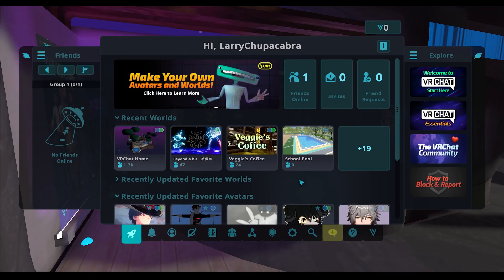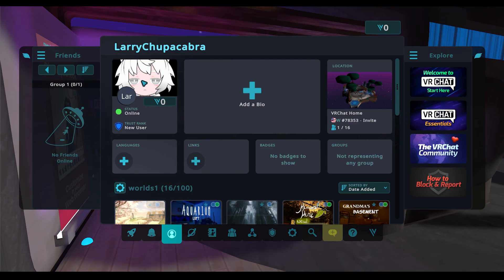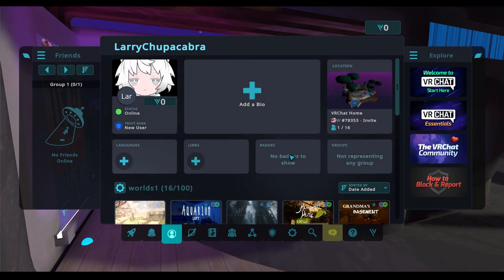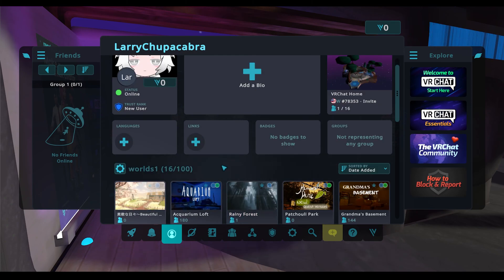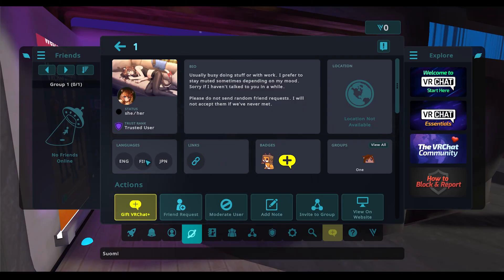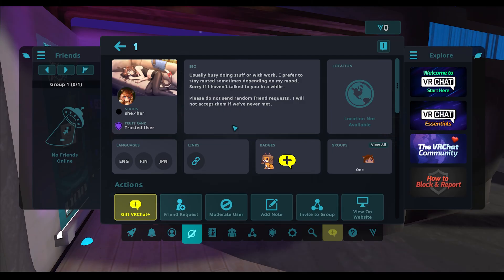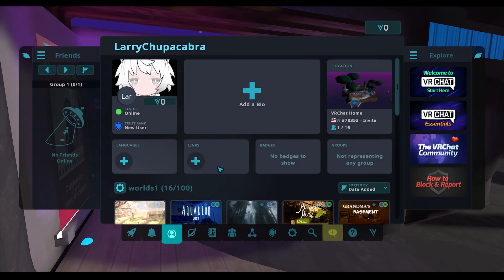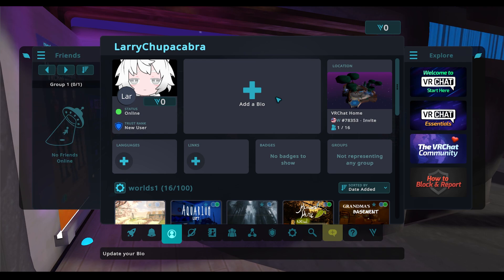VRChat Profile Settings Explained - How to Setup a Custom Profile 2024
Detailed guide on how to setup a Personalized Profile on VRCHAT which involves filling out the different section in your VRChat Personal Profile. Like what languages you speak. A little blurb about you, and if you have any groups you've joined that you want to display prominently on your profile. This guide also includes how to stay safe and not give out too much personal information when filling this out. Updated for 2024.

Try the Quest 3 Bundle